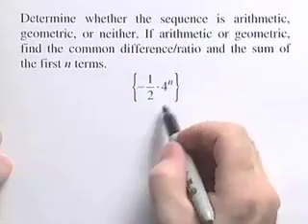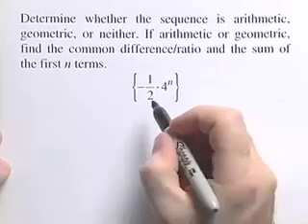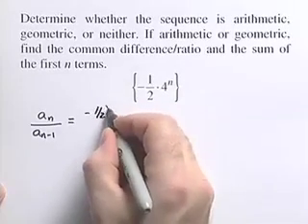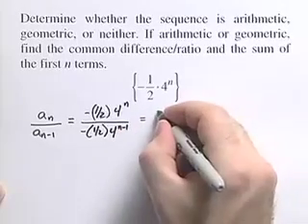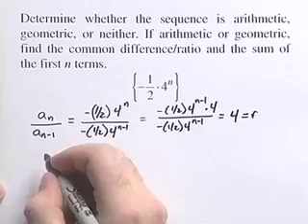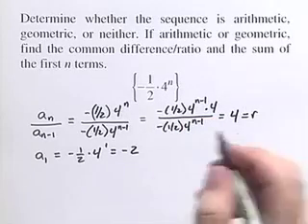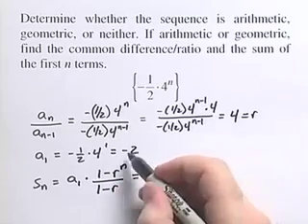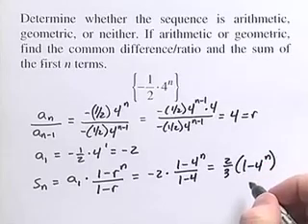Ch11 #7 ChapterTestPrepVideos Sullivan Precalc UC Concepts 3e